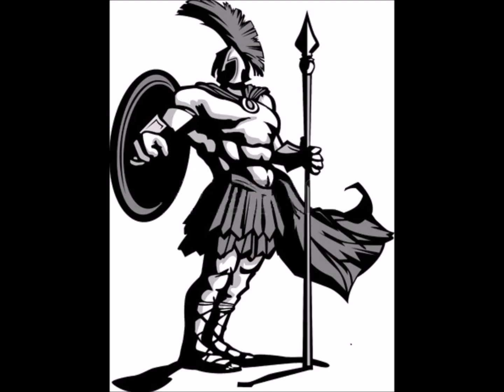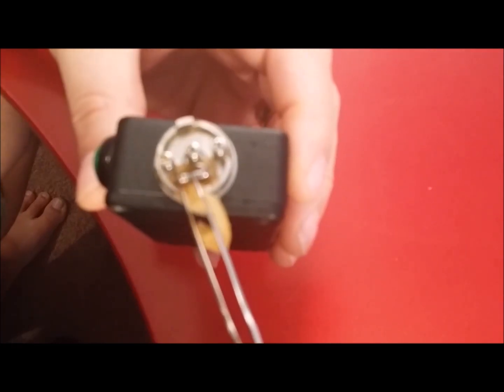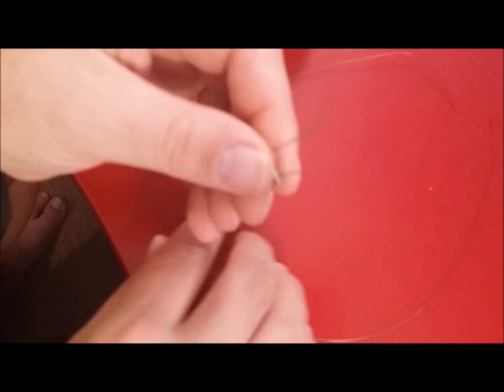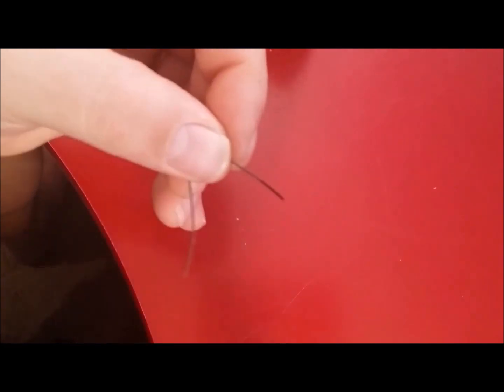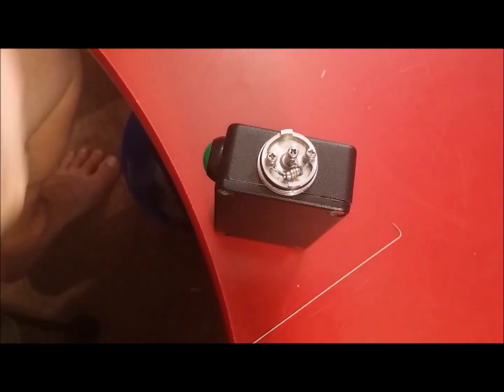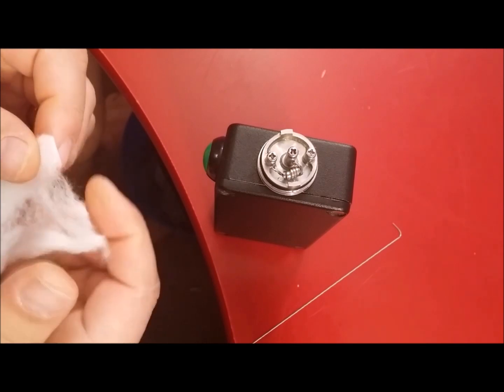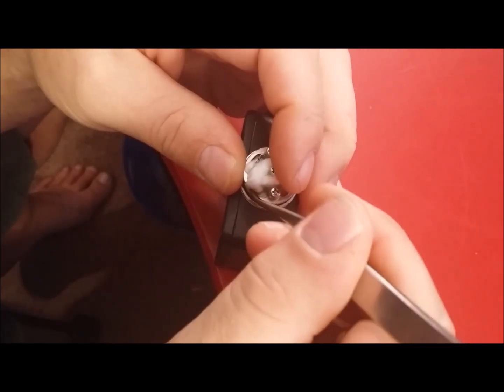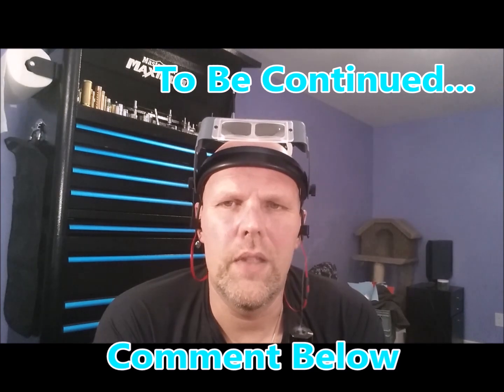Trojan Man Coil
New coil same build, 10 wraps 24 gauge on 5/64 bit then neatly wrapped in flat ribbon.

Try it.